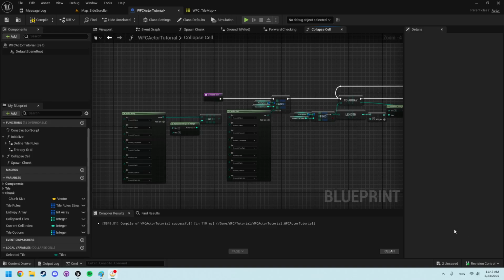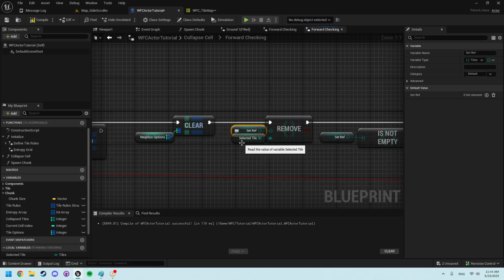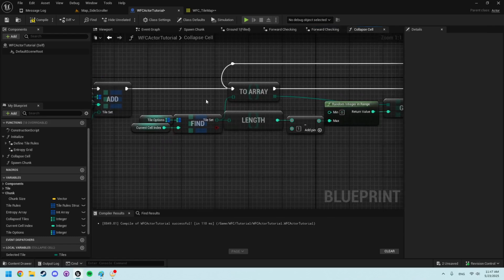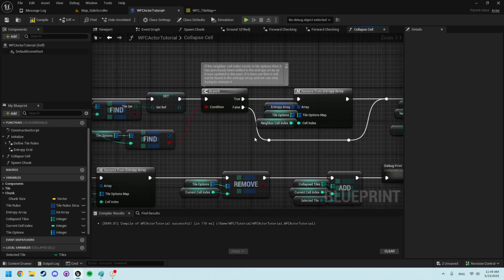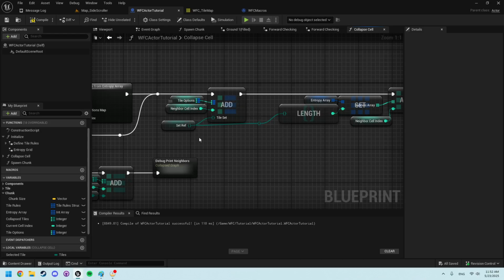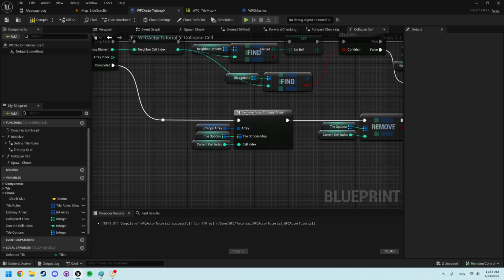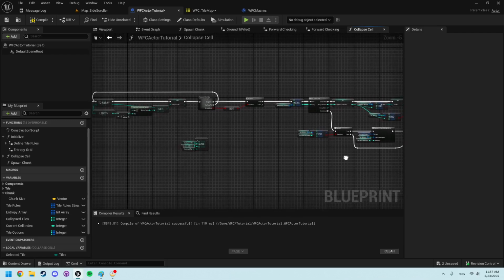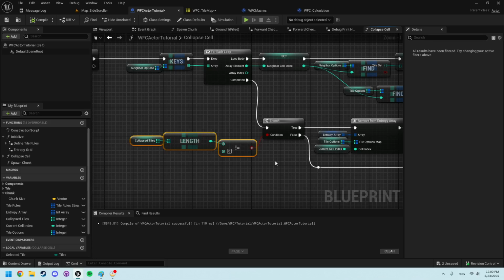UE5 Procedural Generation in Blueprints Ep.7(Part 4) Finalizing Forward Tracking/Updating Neighbor